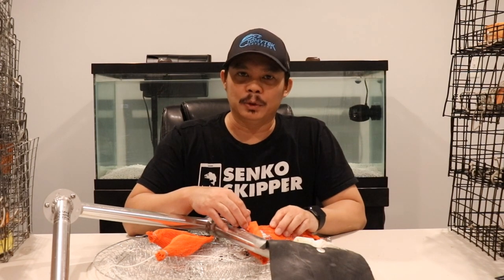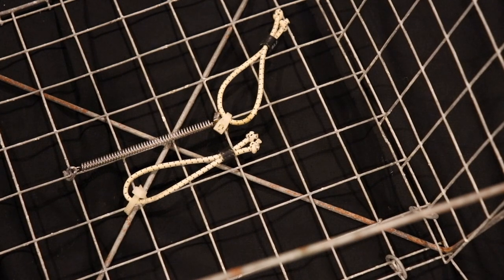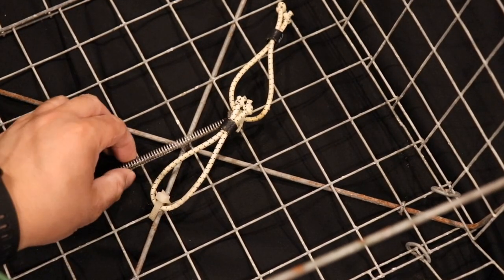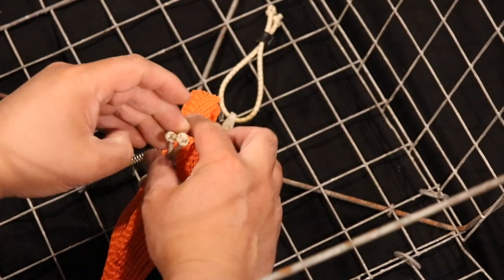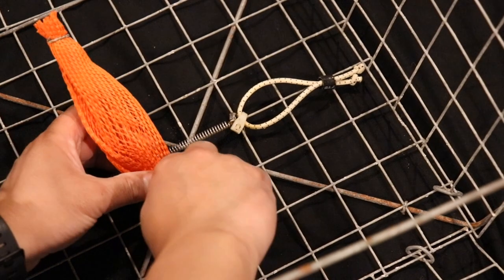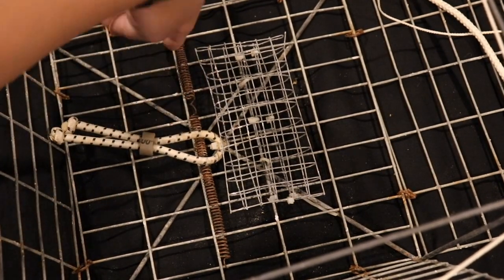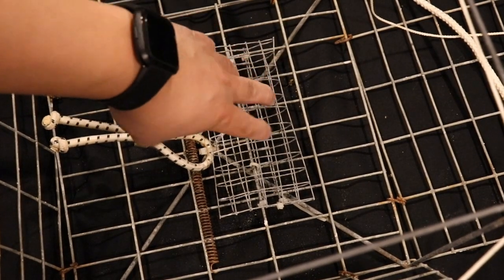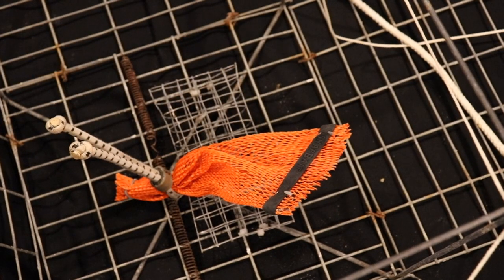Crabbing In Maryland - Best Bait Holder Options For Crab Traps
In this video, I show you some bait holder options that you can use in your crab traps.  These are bait holders that I've used over the years.  Stayed tune as I will have more crabbing videos coming up.

If you are interested in the snapbait, to purchase them.  I really appreciate it.

Crab Traps

Fuel Hose

Latch Hook Crochet Needle

Zip Ties

Cloth Ring Trap

Wire Ring Trap

Camera Equipment

Comica Wireless Mic

Song: Windy by Ikson @ikson